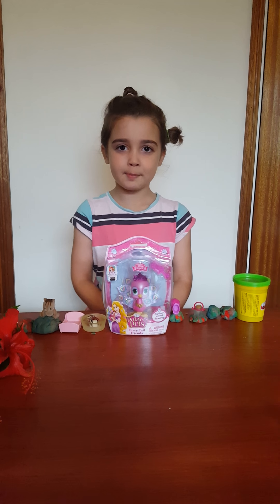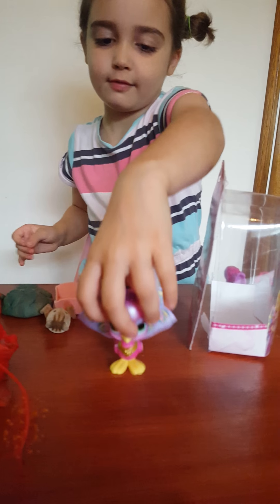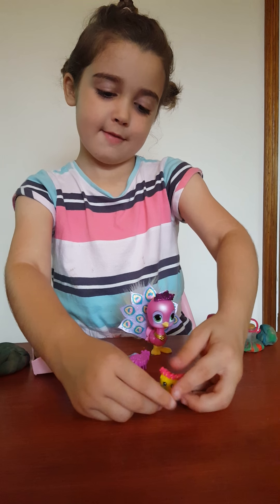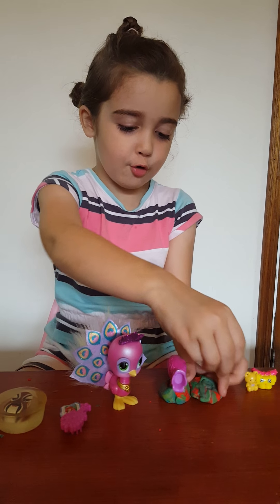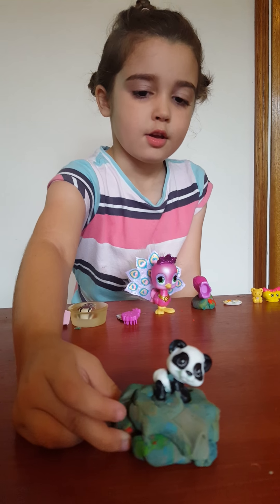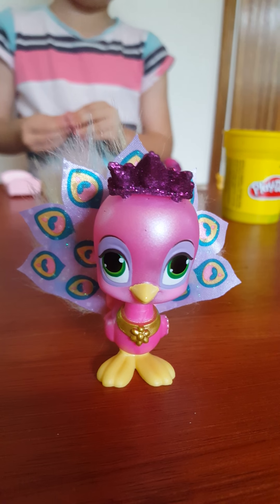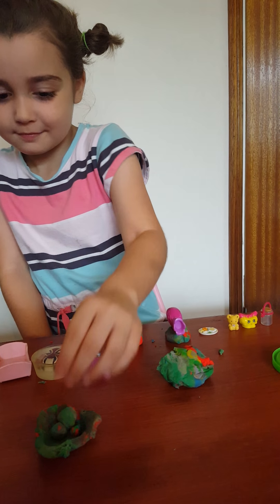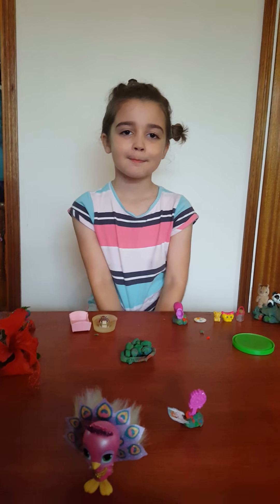Palace Pet review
Palace Pet - Sundrop & Playdough surprise eggs